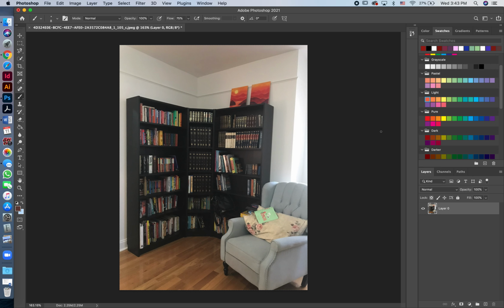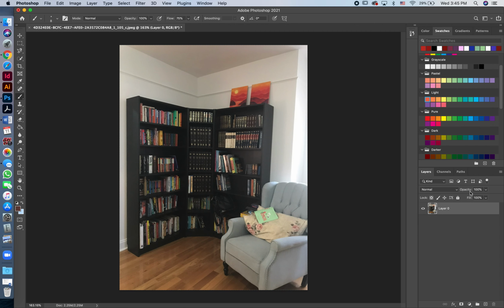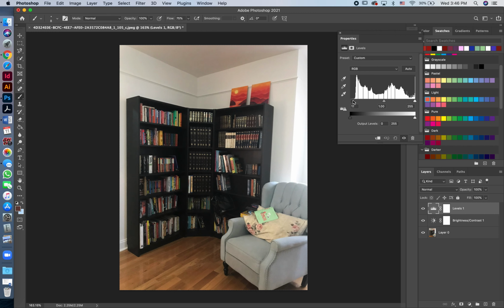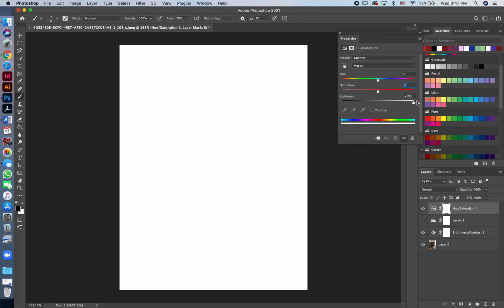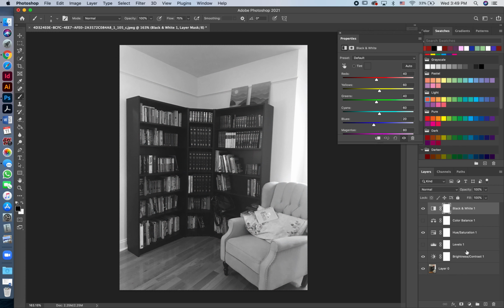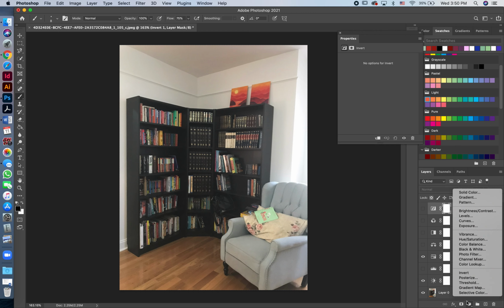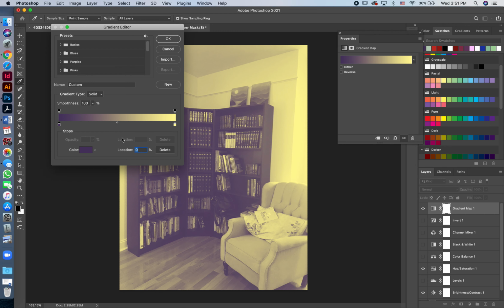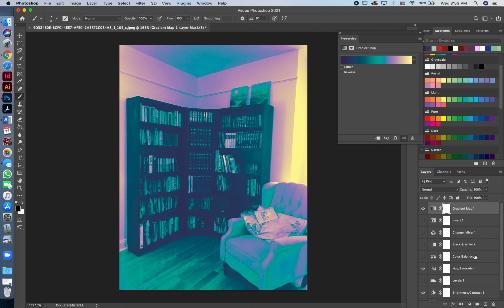DWC Adjustment Layer Tutorial